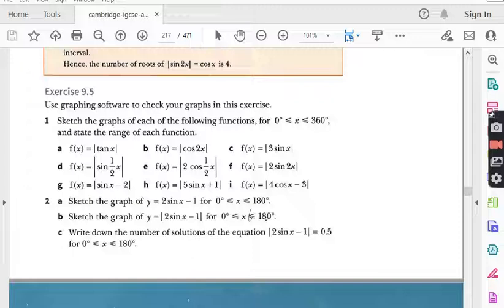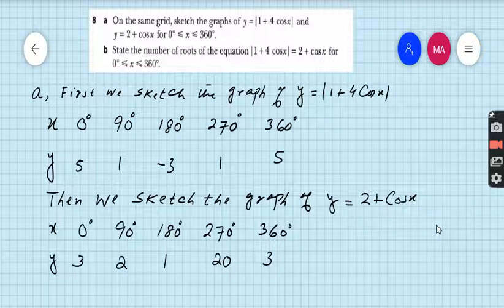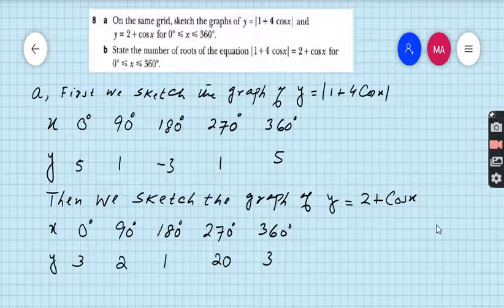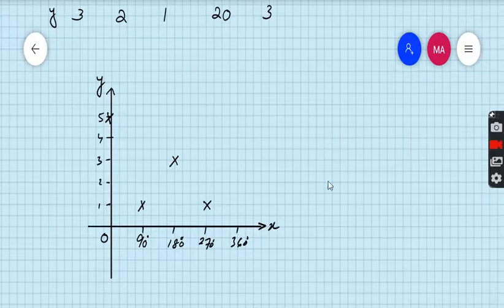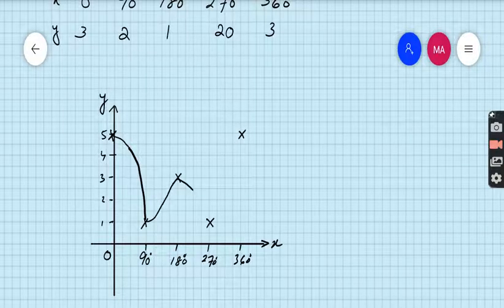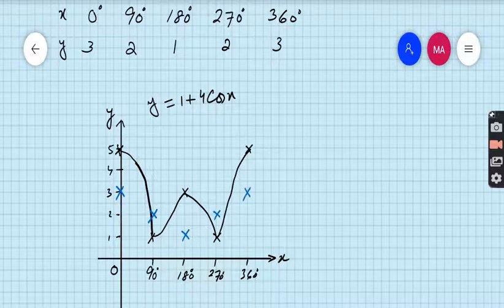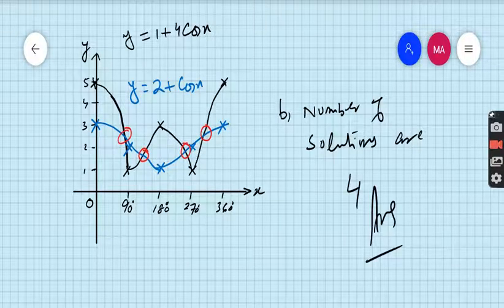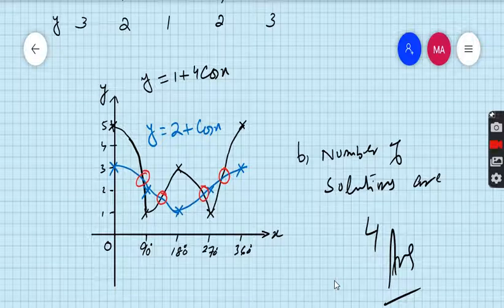Additional Math IGCSE 0606 and O levels 4037 Ch#9.Ex 9.5,Q.8 Trigonometry Graph .Lecture #130.